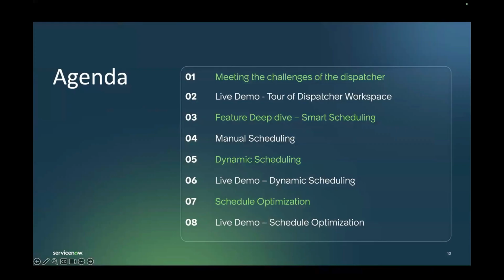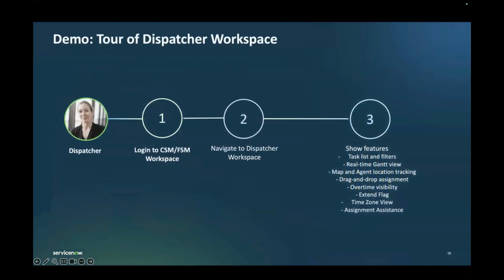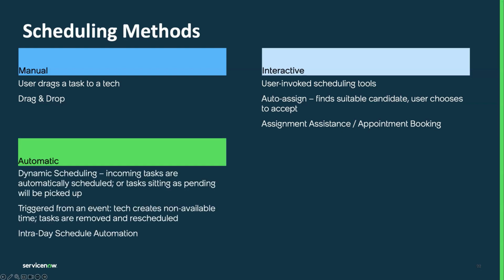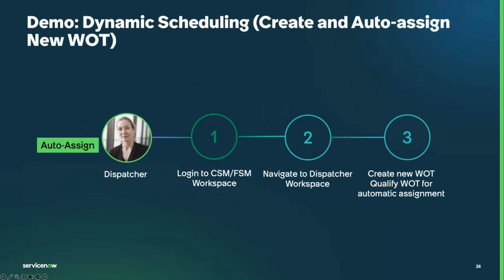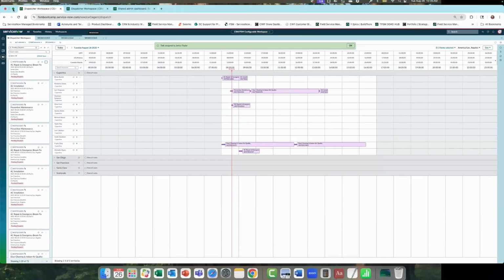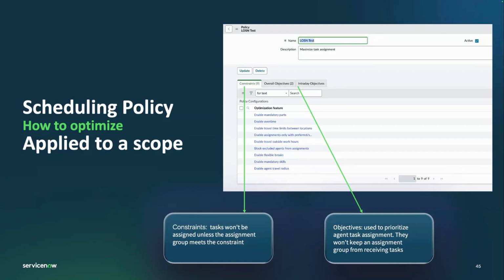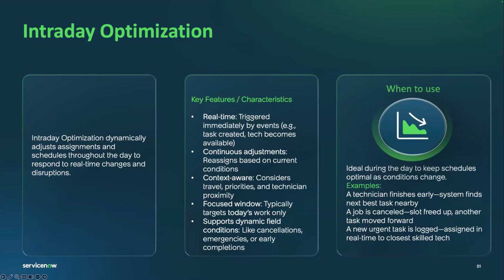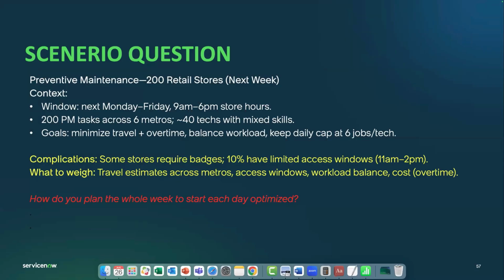Getting Started with FSM: Episode 5 — Mastering Dispatcher Workspace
As the control center for field service coordination, Dispatcher Workspace empowers dispatchers to efficiently balance demand and capacity while improving service delivery. In this session Mastering Dispatcher Workspace is designed to help field service professionals unlock the full potential of the Dispatcher Workspace—a centralized, intelligent hub for managing work assignments, technician availability, and real-time field operations.

Don't miss out on future opportunities to connect with ServiceNow experts and get your questions answered.

About Live on ServiceNow®: Live on ServiceNow is our latest event series to help you deploy, adopt, and achieve value faster from your ServiceNow solutions. Each event features an interactive discussion with a product expert, so be sure to come prepared with your questions!